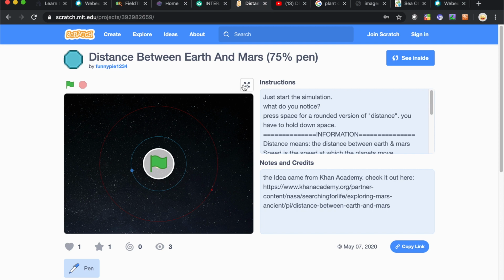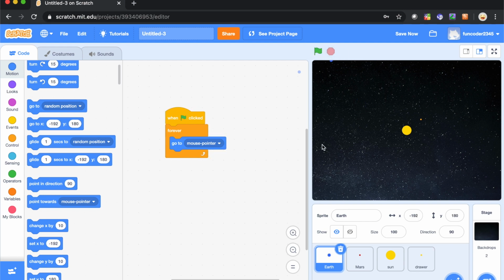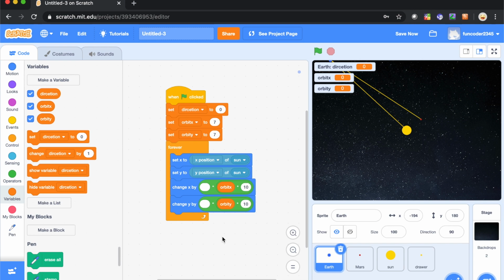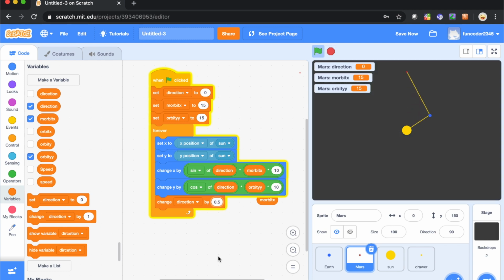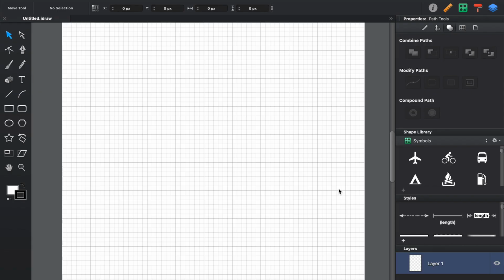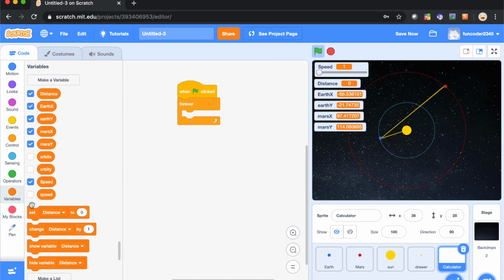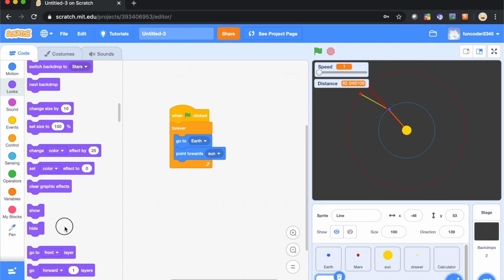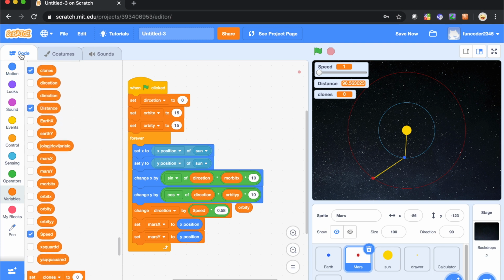Scratch Tutorial: How to Make A Simulation of Earth And Mars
This video is about Scratch Tutorial: How to make a simulation of Earth And Mars. You'll learn: how to make a planet, how to make gravity on that planet, the distance formula, how to use it in scratch, and so much more! also, if you wanna check out my Scratch account, here it is